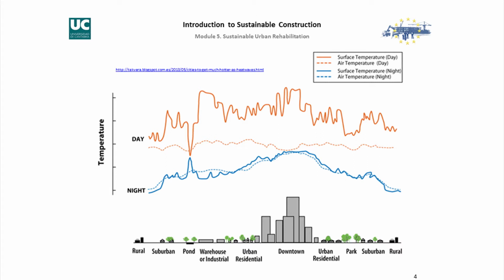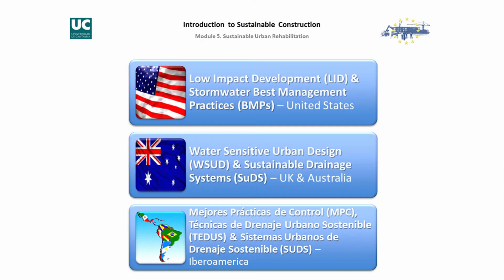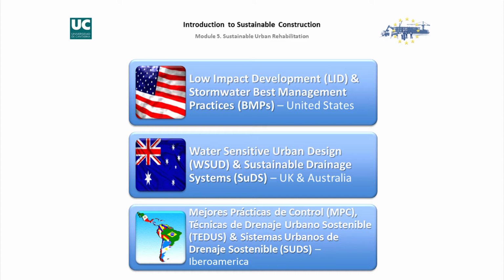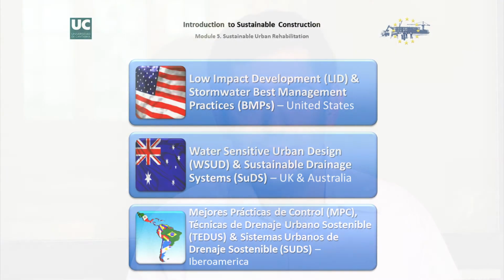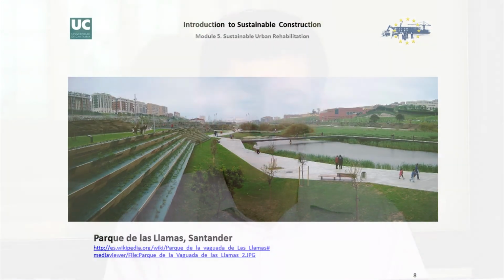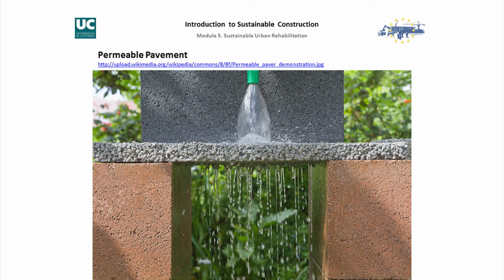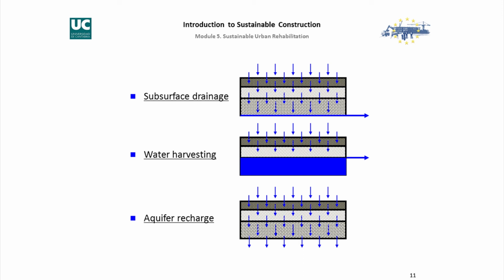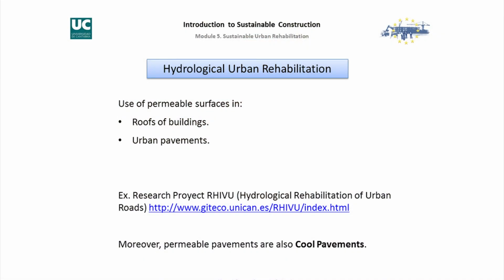Secuencia 12 3 Rodriguez 3